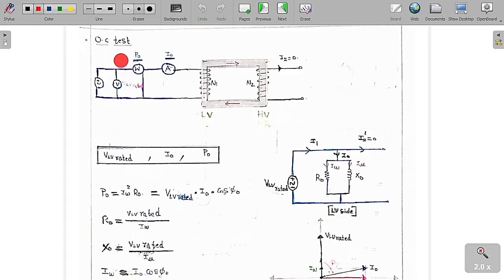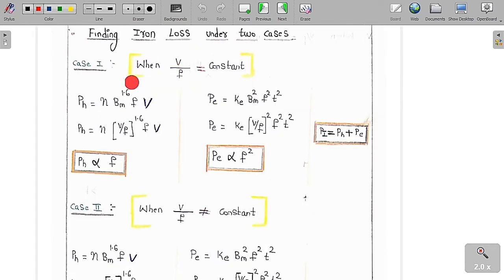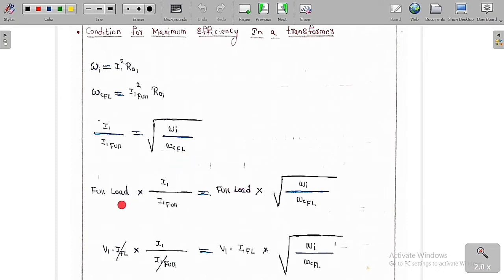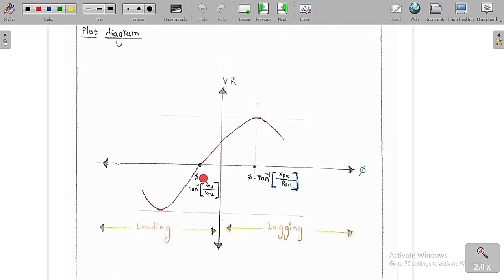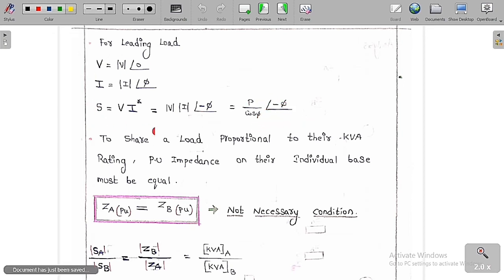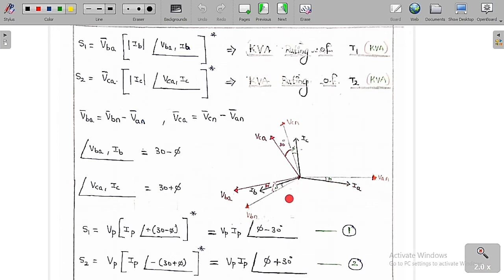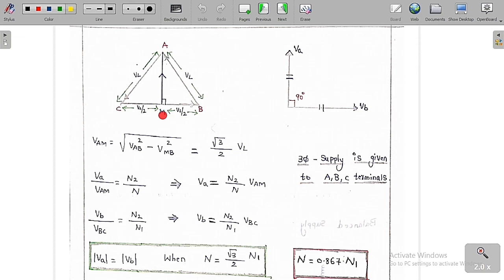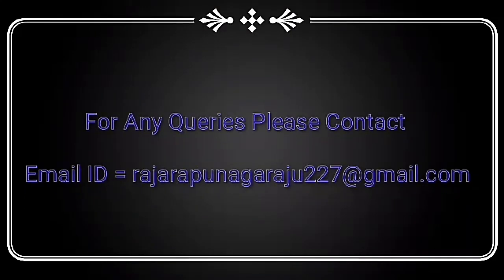Lecture = 1b Transformers Concepts Revision